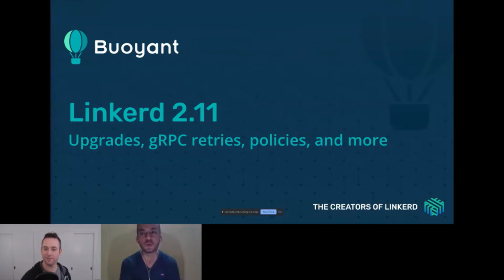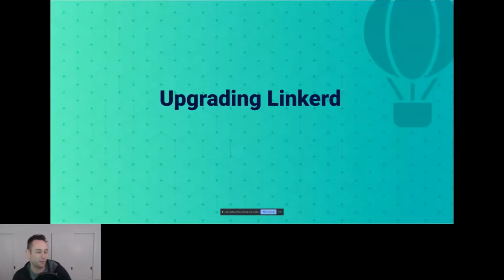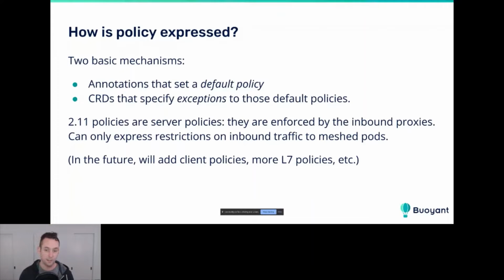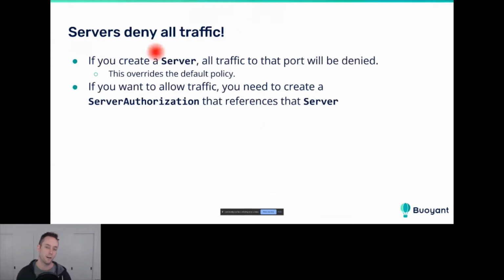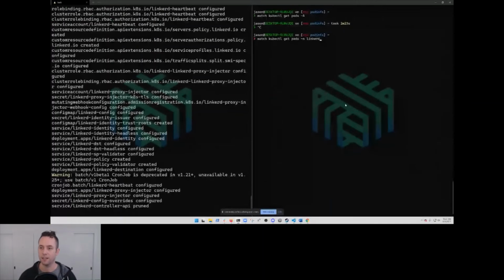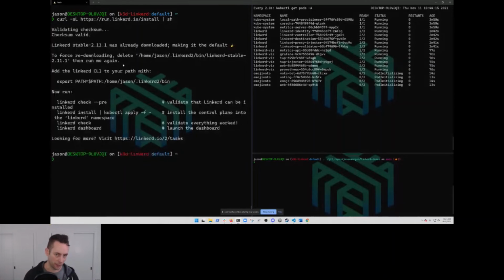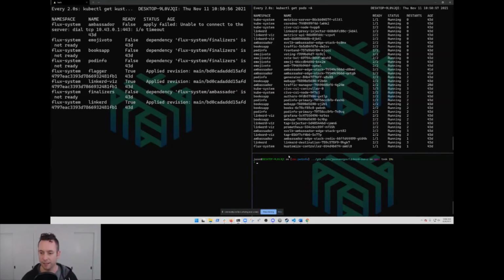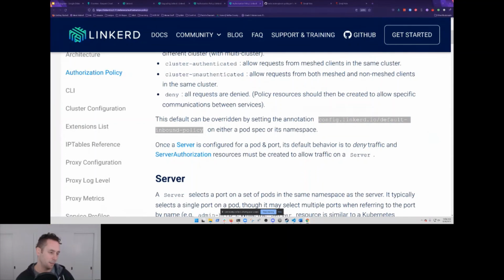Linkerd 2.11 (What's New)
In this webinar, you'll learn how to upgrade to Linkerd 2.11 from Jason Morgan. Linkerd 2.11. This release marks a major step forward for Linkerd by introducing the policy, a long-awaited feature that allows users to control which services are allowed to connect and send requests to each other. This release also introduces a host of improvements and performance enhancements, including retries for gRPC calls, a general fix for container startup ordering issues, and even smaller proxy, an even smaller control plane, and lots more.

🎓 Jason Morgan   |  Developer Evangelist at Buoyant 🎓
Jason Morgan is Technical Evangelist for Linkerd at Buoyant and co-chair of the CNCF Business Value Subcommittee. Passionate about helping others on their cloud native journey, Jason educates engineers on Linkerd, the original service mesh. You might have encountered his articles in The New Stack, where he breaks complex technology concepts down for a broader audience. Before joining Bouyant, Jason worked at Pivotal and VMware Tanzu.

▬▬▬▬▬▬ ⏲️ Time Code ⏲️ ▬▬▬▬▬▬
0:00       💙 Welcome Everyone 💙
1:26       Intro of speaker and Intro of Linkerd
3:06       What does linkerd do?
3:58       Why Linkerd is so good 💙?
5:28       Linkerd 2.11 Server-side policy?
6:34       Agenda of this webinar?
7:13       Upgrading Linkerd (What you need to know)
10:45     gRPC retries
11:50     Linkerd Policy?
13:35     How Linkerd policy is expressed
14:48     Default inbound policy?
15:47     Available default policies
17:17     A note about cluster networks
17:43     How does it feel to be denied (Linkerd Policy)?
18:52    The Server CRD
20:28     Servers can match multiple workloads
20:58     Servers deny all traffic!
21:40     The ServerAuthorization CRD
22:47     ServerAuthz's can match multiple servers!
23:27     Policy gotcha (Kubelet probes need to be authorized!)
24:04     Policy gotcha (default policies are not read dynamically!)
24:24     Policy gotcha (ports must be in a pod spec!)
25:00     Demo time 🚀 (Linkerd 2.11 upgradation)
49:11     Q & A's
53:05     Thanks for watching  💙💙💙

⚒️  About the  Linkerd.
Ultra light, ultra simple, ultra powerful service mesh